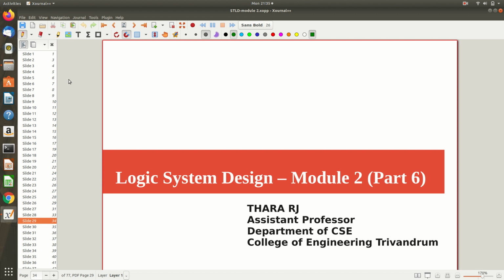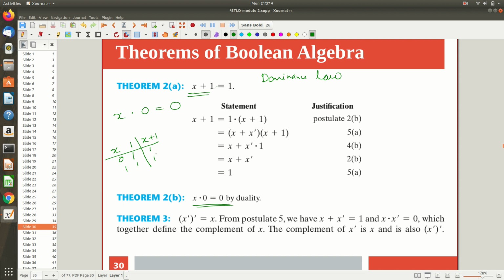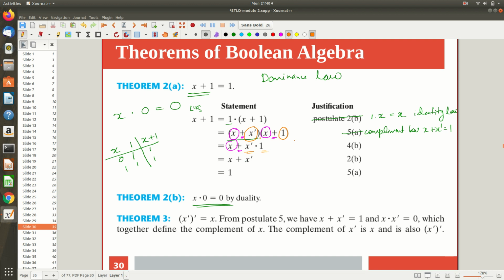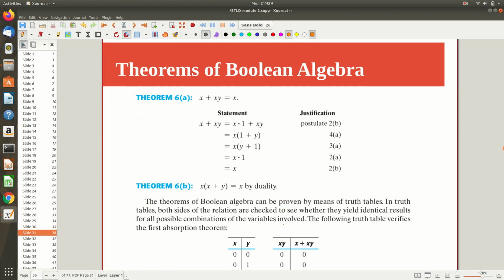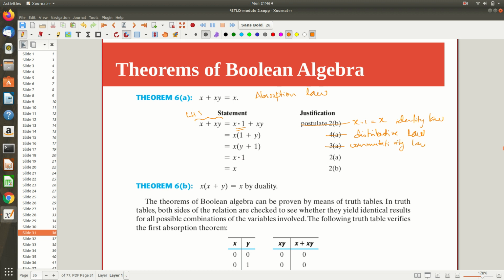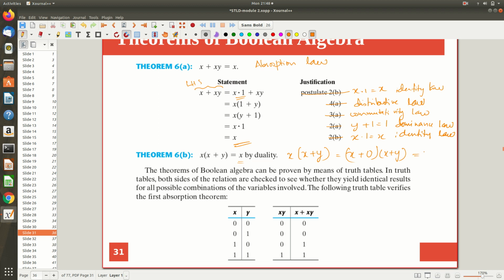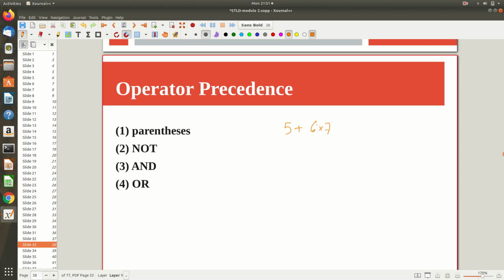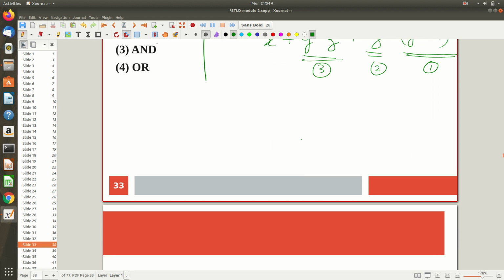Logic System Design – Module 2 (Part 6)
Topics Covered :- Proofs to important theorems of Boolean Algebra - dominance law, absorption law, Demorgan's theorem, Operator Precedence